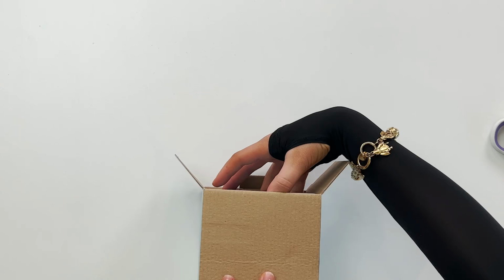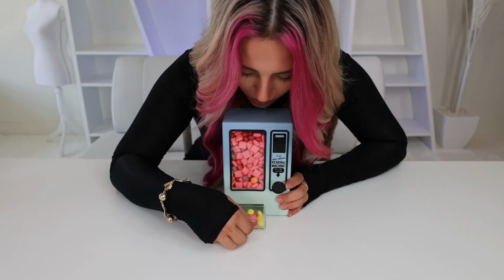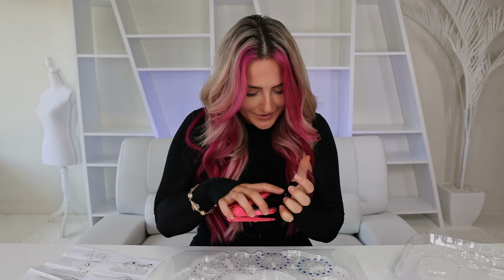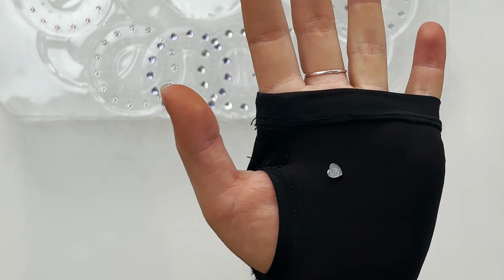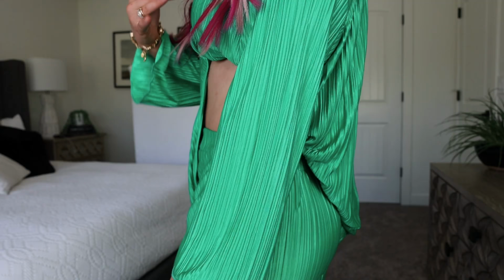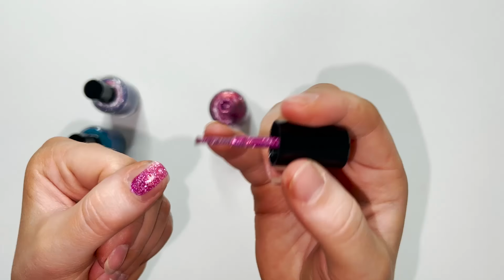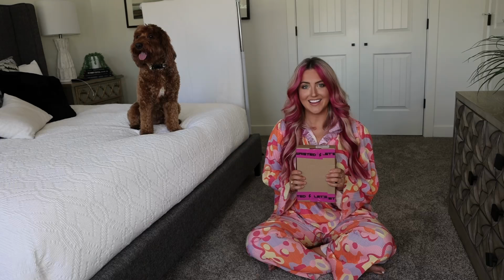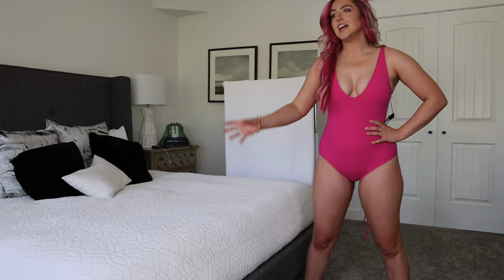I Bought the 5 Most VIRAL Tiktok Products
SHOP this video:

Mini Vending Machine:

Hair Gem thing:

Green Lounge Set:

Pink printed lounge set:

Nail Polish

TA3 Corset Swimsuit

TEXT ME a "Hi" here 👉🏼 so we can stay in touch and you can be first to know about new videos :)
(It's free! Available for US and Canada residents- regular text rates may apply)

@HopeScope on TIKTOK for some laughs